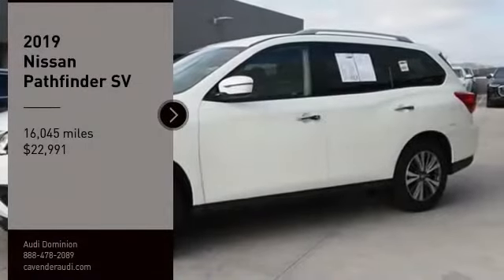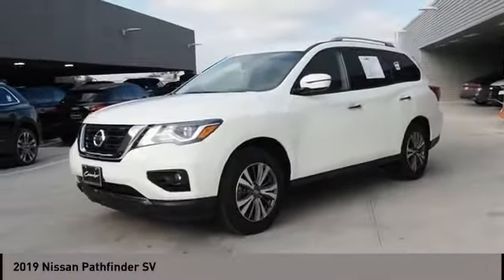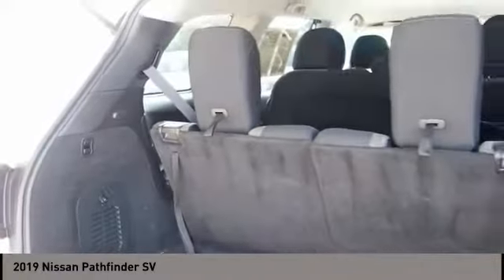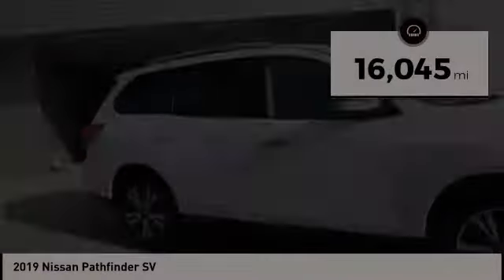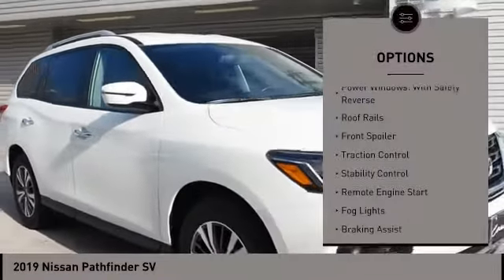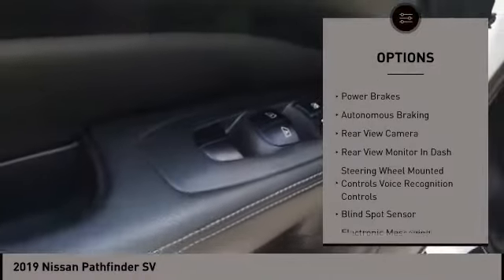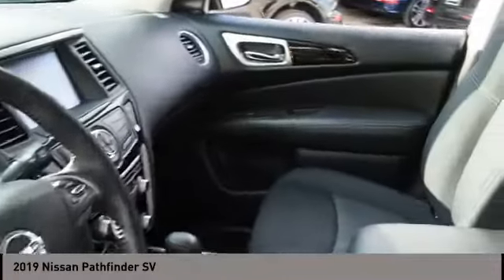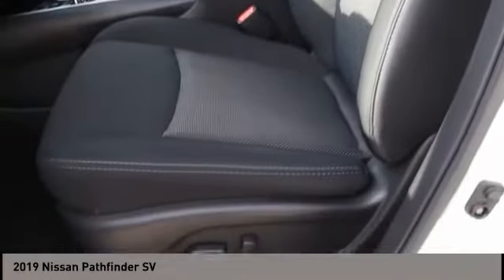2019 Nissan Pathfinder San Antonio TX 000P7709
2019 Nissan Pathfinder SV

Audi Dominion
 21105 IH 10

What a great deal on this 2019 Nissan! A comfortable ride in a spacious vehicle! Nissan prioritized fit and finish as evidenced by: a rear window wiper, a built-in garage door transmitter, and a split folding rear seat. It features a front-wheel-drive platform, an automatic transmission, and a 3.5 liter 6 cylinder engine. We know that you have high expectations, and we enjoy the challenge of meeting and exceeding them! Stop by our dealership or give us a call for more information.